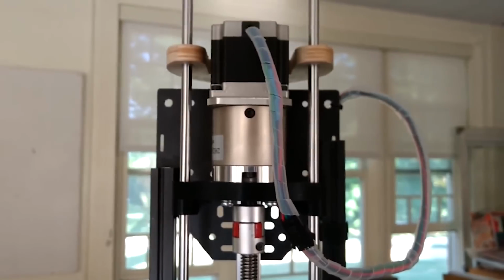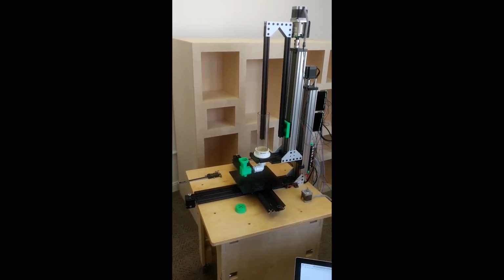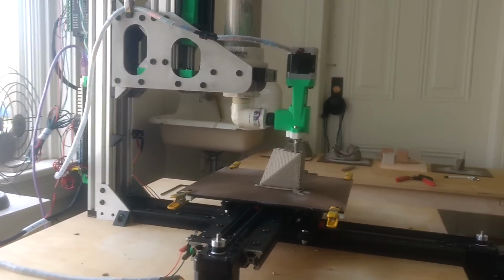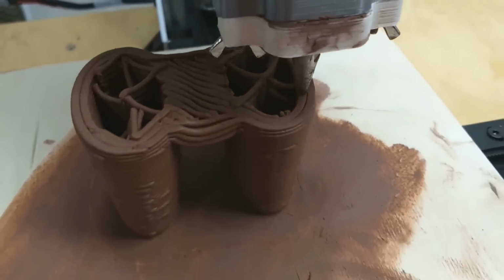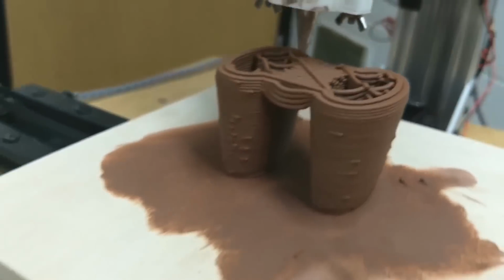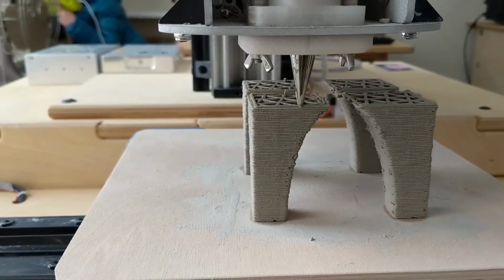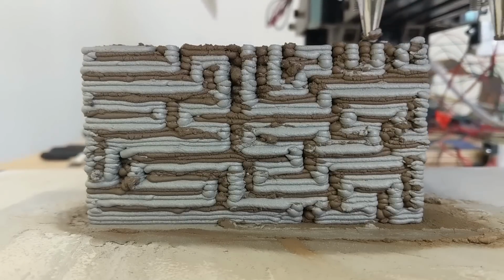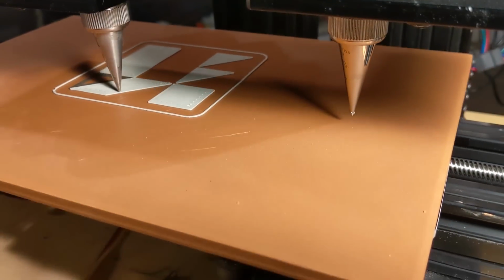Multicolor Clay 3D Printing (from NCECA 2021)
This presentation on multicolor ceramic 3D printing was created as part of the National Council for Education in the Ceramic Arts in March of 2021. The 2021 conference was held remotely due to the COVID pandemic. The presentation focuses on the development and refinement of a two-color 3D printing process in clay. It also focuses on several years of experimentation and development of custom clay printing tools.